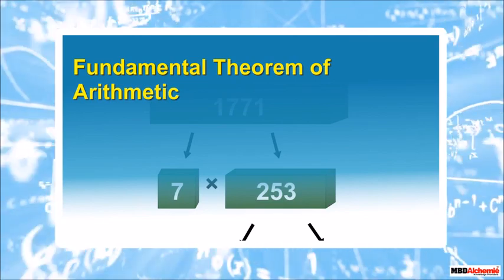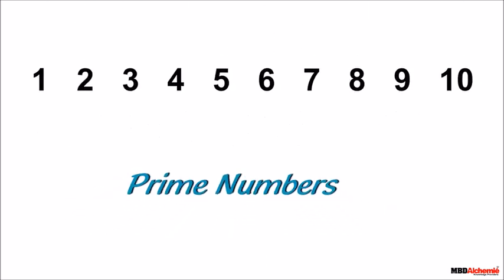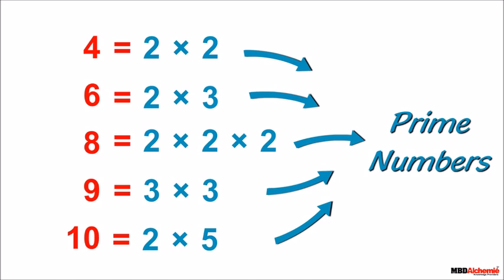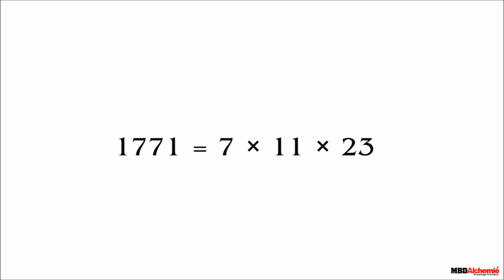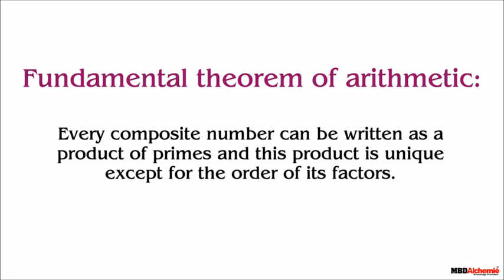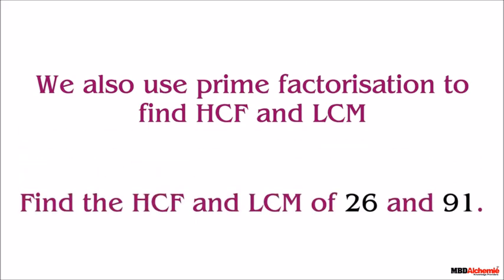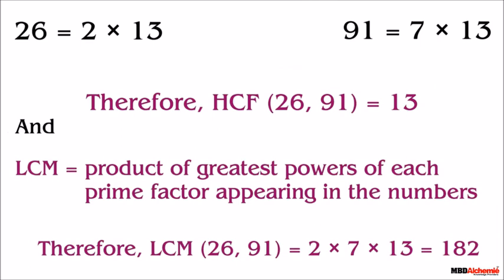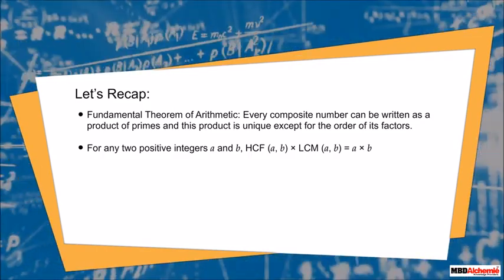Maths | Real Numbers | Fundamental Theorem of Arithmetic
This module talks about the fundamental theorem of arithmetic. It also explains the role of prime factors in the theorem. It also talks about HCF.